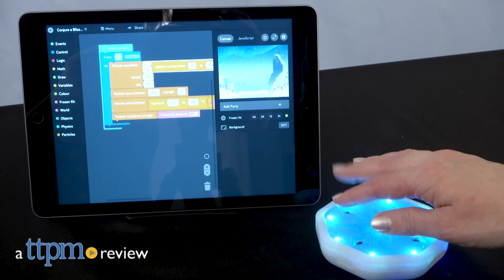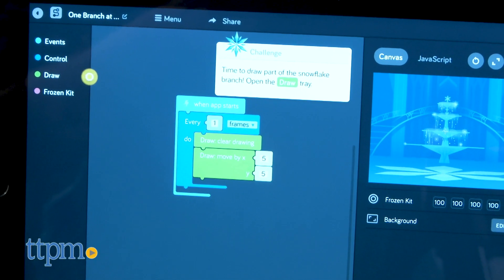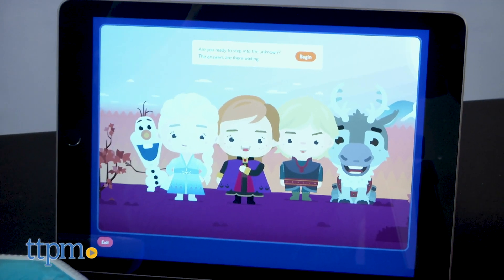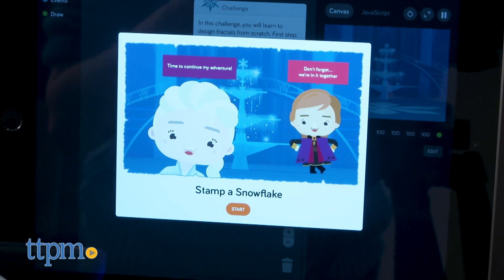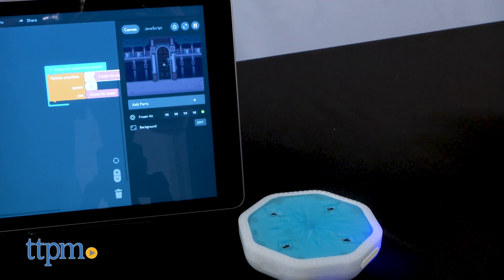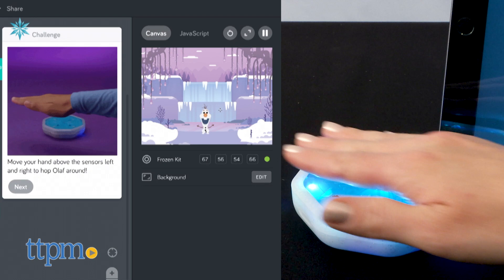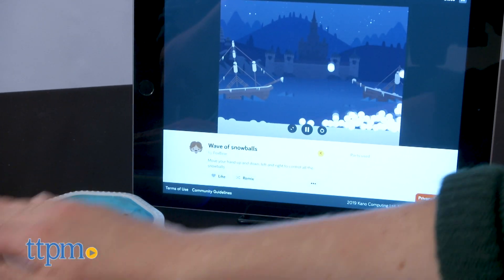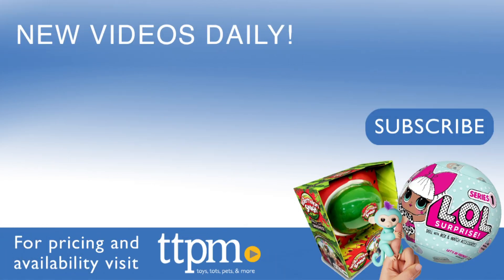Disney Frozen 2 Coding Kit Review from Kano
NEW Disney Frozen 2 Coding Kit from Kano. Thanks to a motion sensor that connects to an app, kids can pretend to have Elsa's ice magic and make snow, wind, and more appear in the app. First, build the motion sensor, and then connect it to the app. Complete a series of challenges and create your own codes. See more in this video review! For full review and shopping info

Product Info: With the Disney Frozen 2 Coding Kit, it's almost like kids harness the ice magic powers of Elsa. Using a motion sensor that connects to an app, kids simply wave their hand to make and play with snow, harness the wind, change the seasons, and more. And all of the play incorporates coding skills.